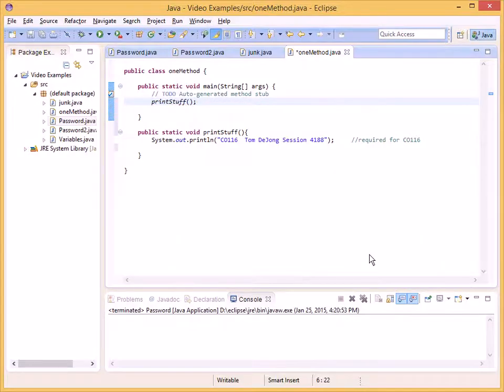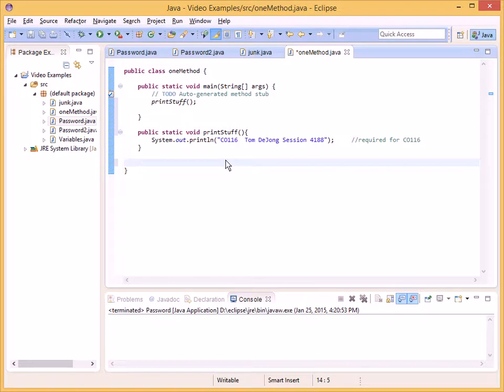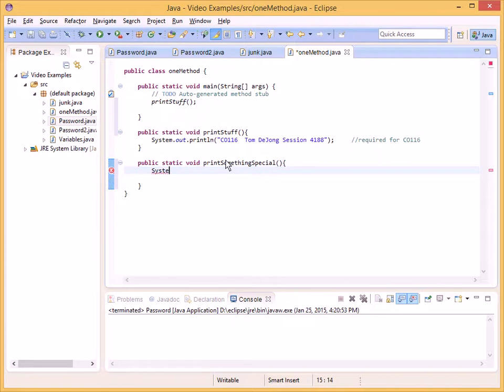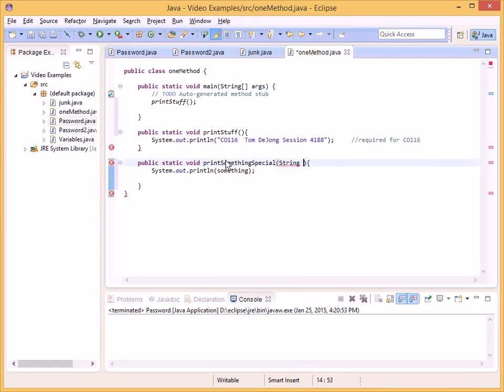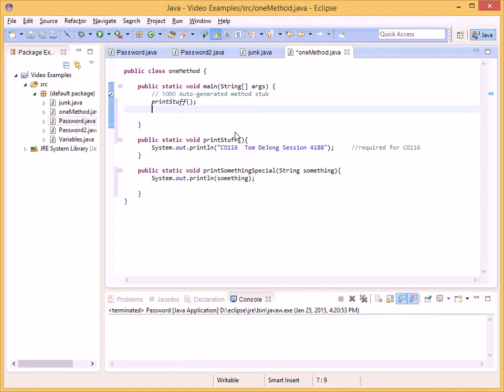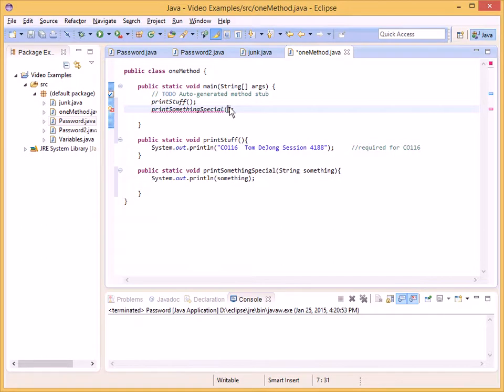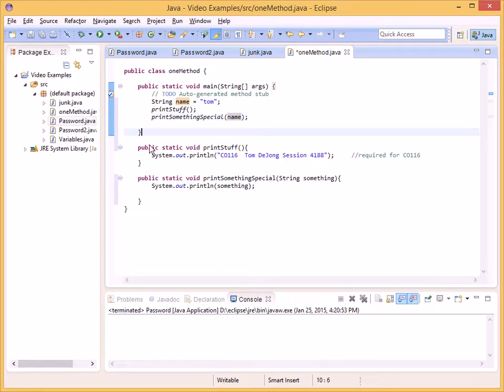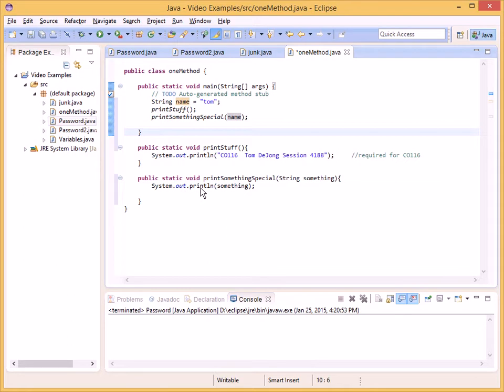CO116 Chapter 3c Creating a Method with a Parameter